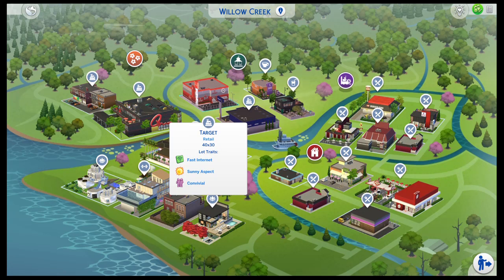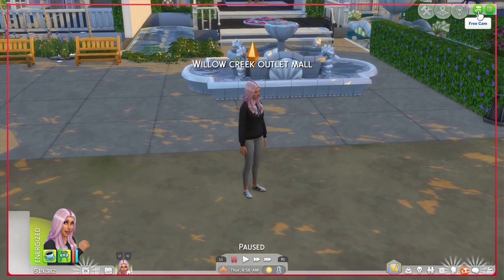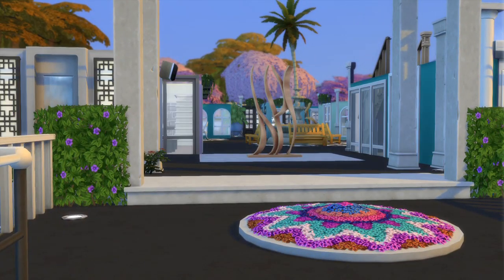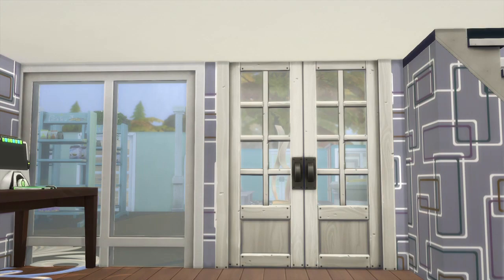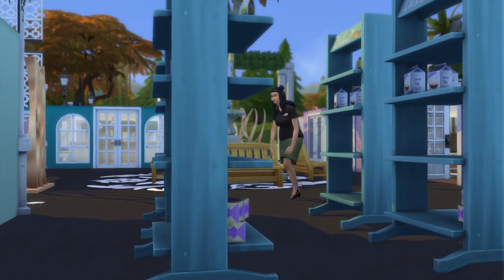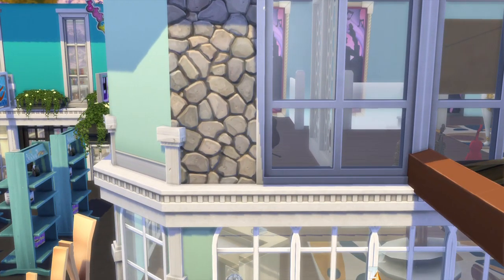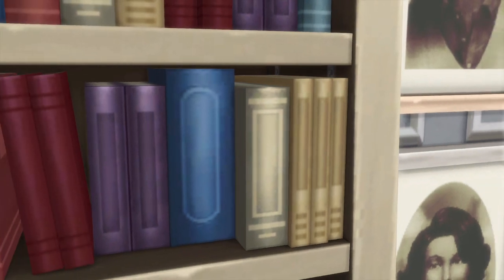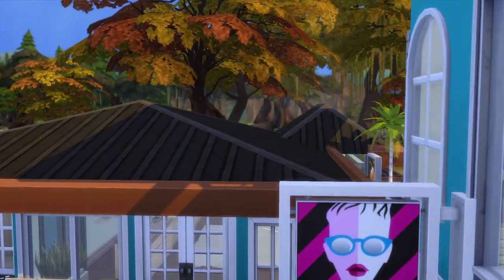Willow Creek Outlet Mall